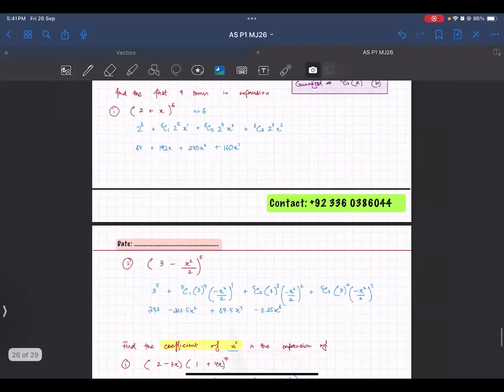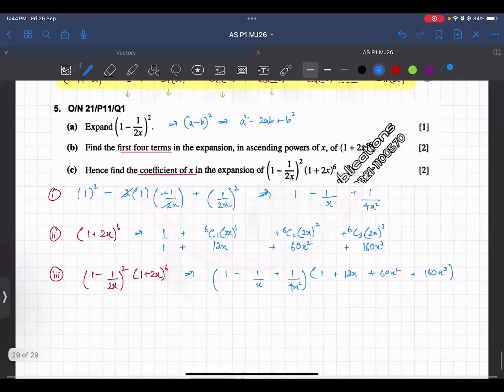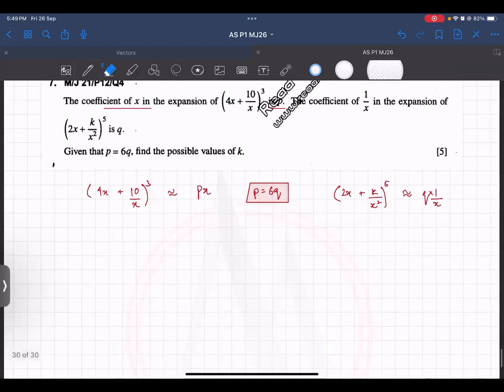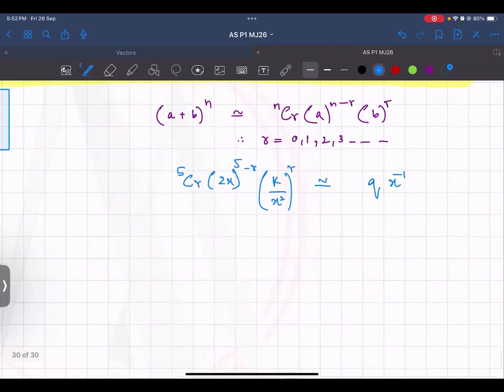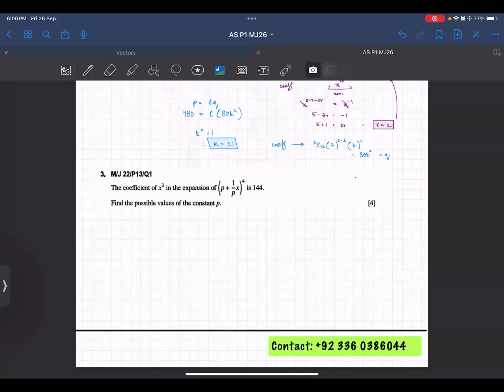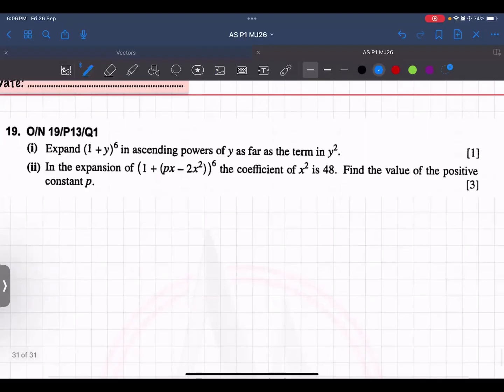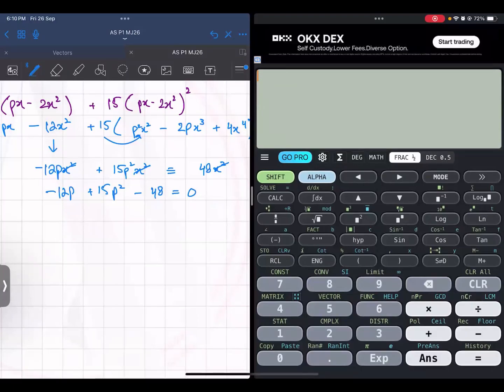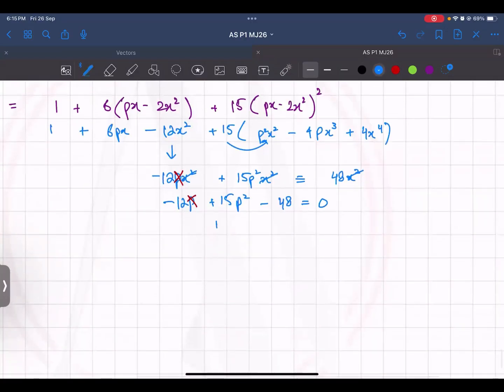Binomial Expansion Past Papers | Class 09 | AS Level P1 9709 | MathvsArham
Class #09 | Advanced Binomial Expansion & Avoiding Exam Traps | AS 9709 P1

In this ninth session, we move from the basics to the "Boss Level" of Binomial Expansion. We focus on high-difficulty past paper questions that require you to expand part of a bracket and then multiply it by another expression. More importantly, we discuss the "Exam Psychology" of how to stay organized and prevent the silly mistakes that cost students their A grade.

This video covers:

Mastering "Double Brackets": How to find the coefficient of x^2 or x^3 when a binomial expansion is multiplied by a linear or quadratic expression (e.g., (p + qx)(a + bx)^n).

The "Independent Term": Solving questions that ask for the term independent of x (where the power of x is zero) by balancing the powers of the numerator and denominator.

Pro-Tips to Prevent Silly Mistakes:

The "Bracket Rule": Why you should always put negative terms and fractions in brackets before applying powers.

Coefficient Tracking: How to pull out only the necessary terms without wasting time expanding the whole thing.

The "nCr" Check: Ensuring your 'r' value matches the power of the second term in the bracket.

Step-by-Step Past Paper Solutions: We walk through the trickiest 9709 P1 questions from recent years to show you exactly what the examiner is looking for.

By the end of this session, you will have the "Exam Vision" needed to spot traps before you fall into them, turning Binomial Expansion into a guaranteed scoring section for your P1 exam!